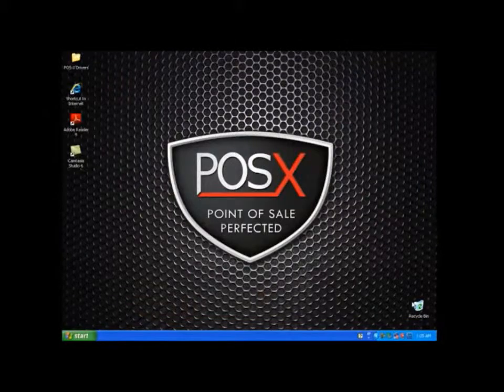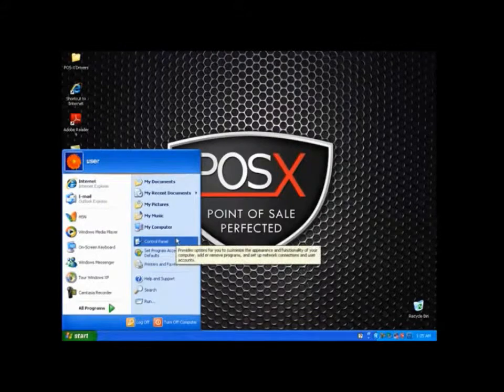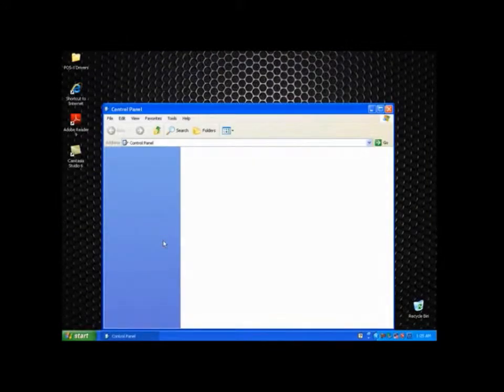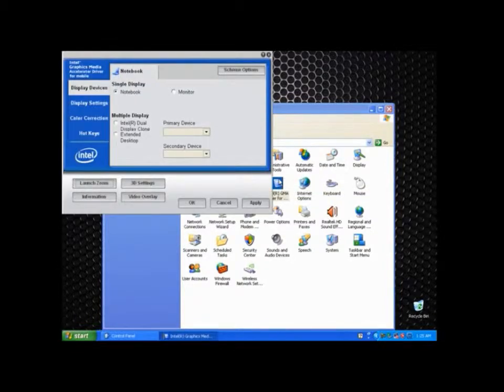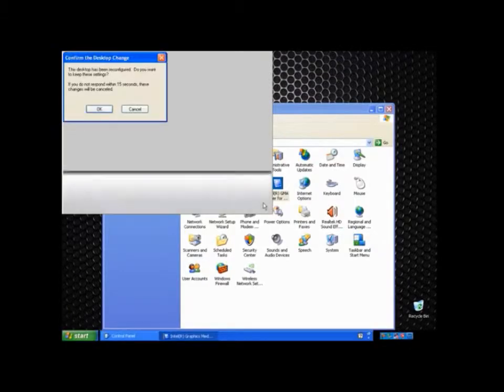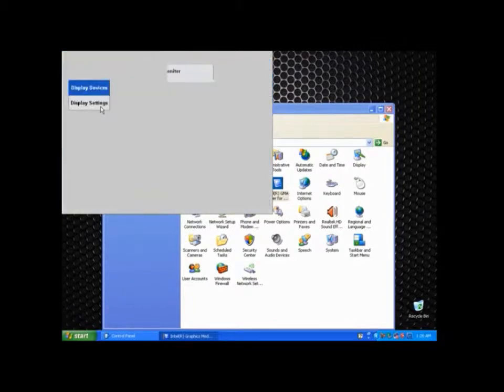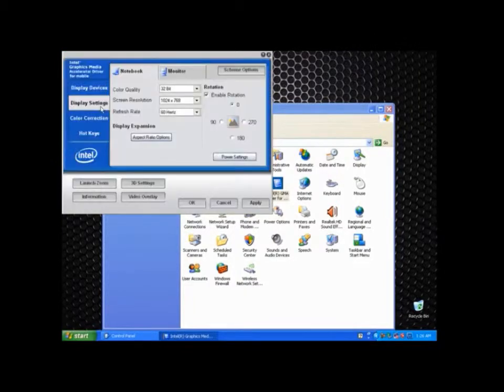Calibrate the EVO Touch Monitor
How to calibrate the EVO TM